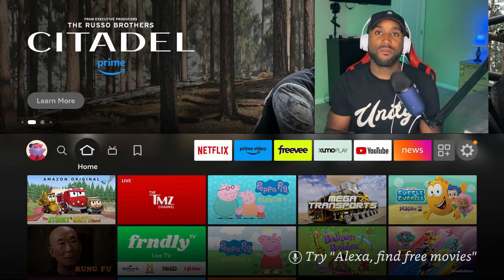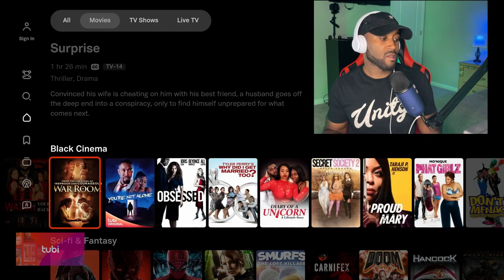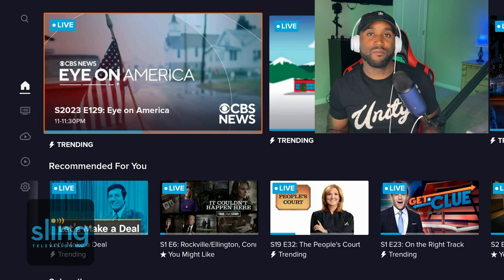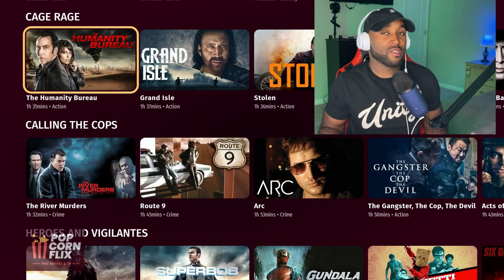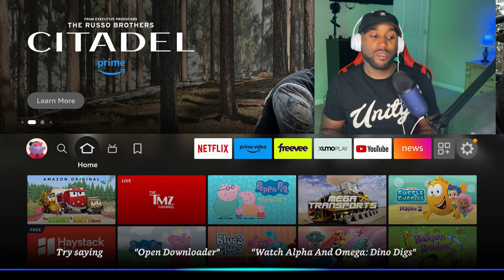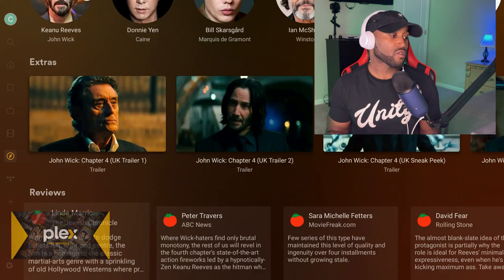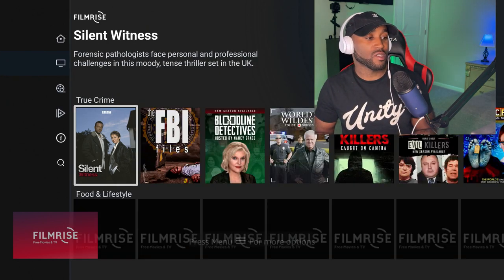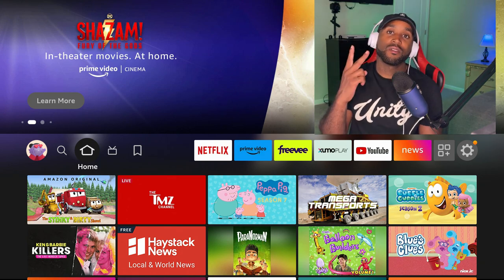20 HIDDEN AMAZON FIRE TV STREAMING APPS TO ACCESS LIVE HD SPORTS TV GUIDE ON DEMAND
20 Streaming Apps you can find on Amazon Fire Tv. These Fire Tv Channels offer lots of combined content to watch, Thousands of Channels, Tv Guide, On Demand

 00:00 Intro
 00:26 First Four hidden Apps
 00:43 FreeVee
 01:27 Pluto Tv
 03:04 Tubi
 04:25 Xumo Play
 05:26 Disclaimer
 05:58 Travel Channel
 07:41 Sling Tv
 08:30 The Roku Channel
 09:55 Popcorn Flix
 10:33 Peacock
 11:55 Local Now
 13:33 What To Watch Section
 14:50 Hoopla
 15:42 Plex
 16:41 Crunchy Roll
 17:36 The CW
 18:37 Youtube
 19:41 Filmrise
 20:43 Music Videos
 22:44 Thanks For Watching!